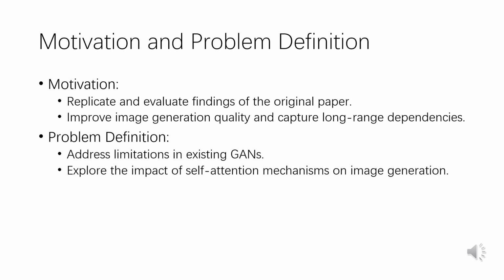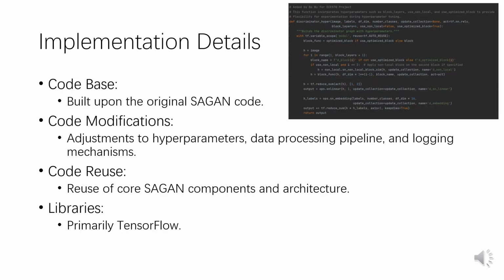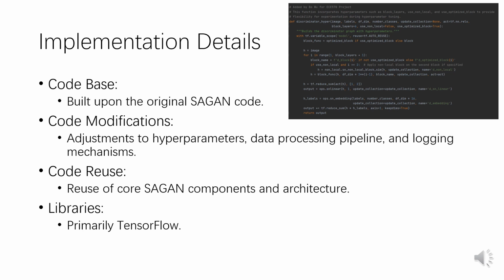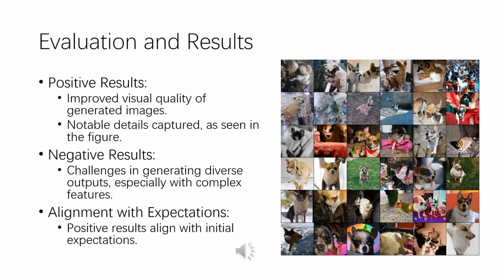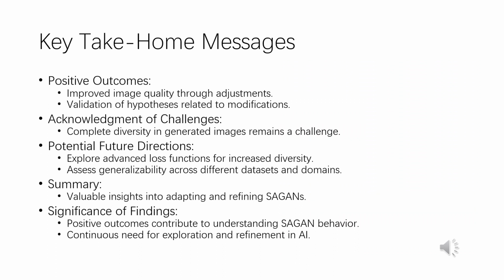Enhancing Image Generation withSelf-Attention Generative Adversarial Networks (SAGANs)